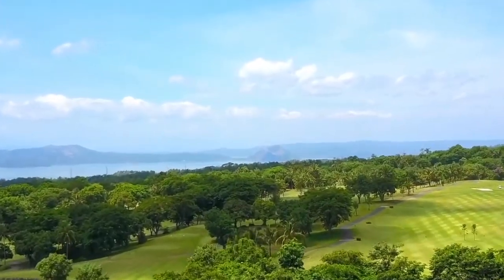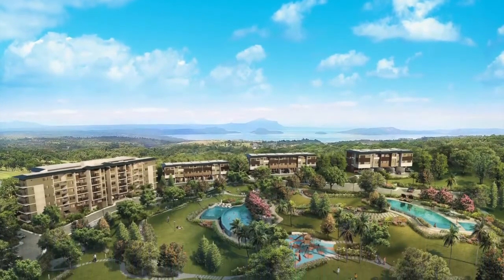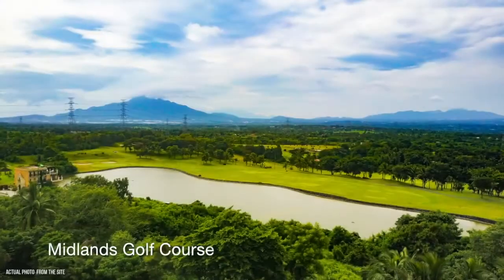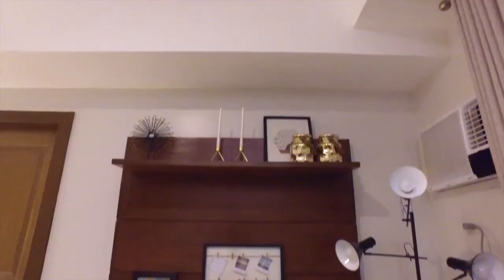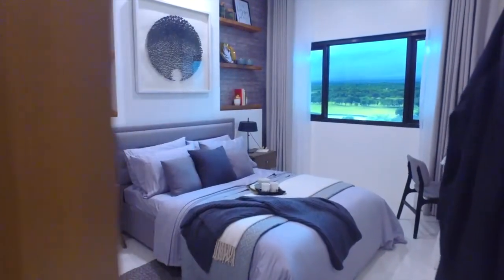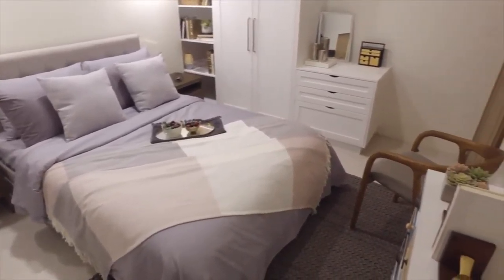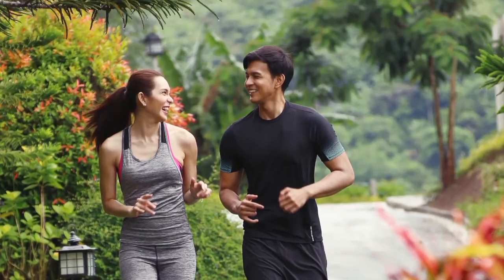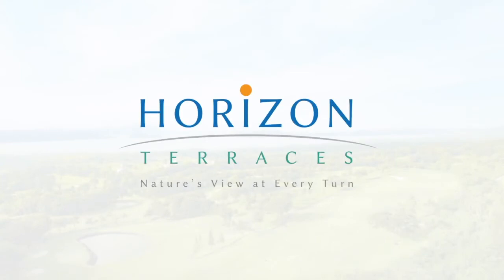Horizon Terraces Model Unit Walkthrough Tagaytay Highlands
Horizon Terraces Model Unit Walkthrough